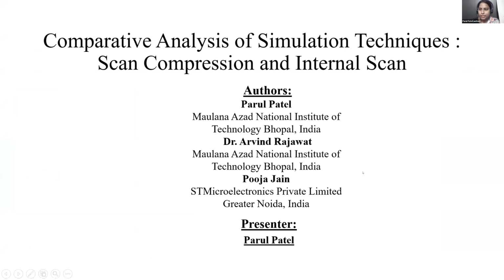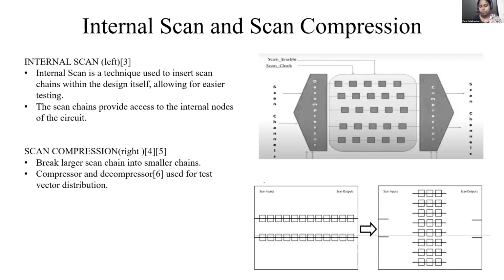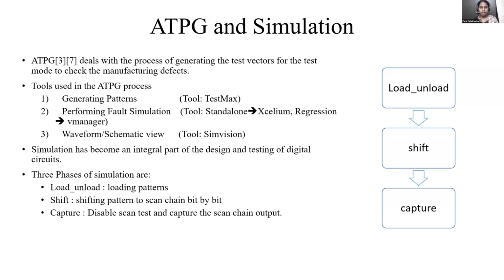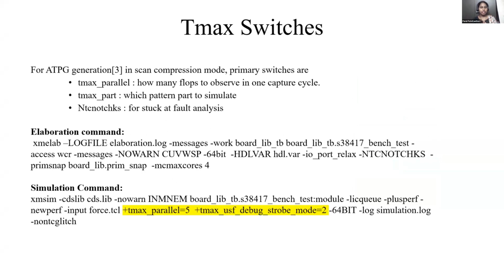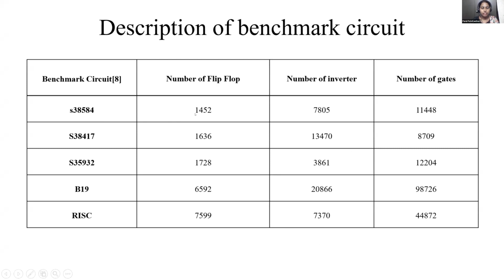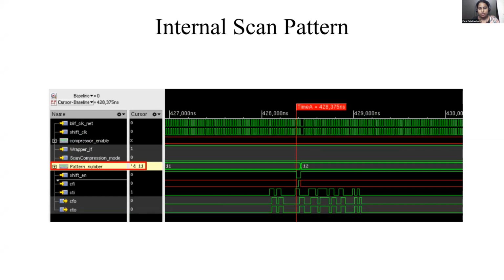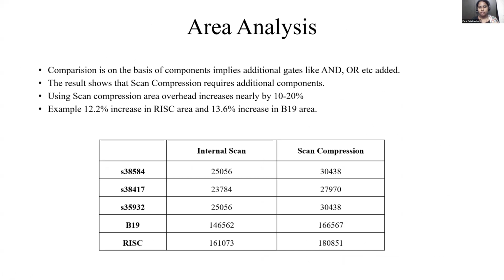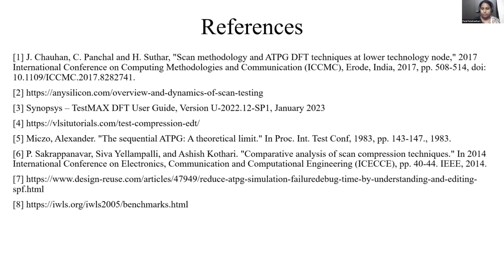Comparative Analysis of Simulation Techniques Scan Compression and Internal Scan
Authors

Parul Patel1, Arvind Rajawat1 and Pooja Jain2, 1Maulana Azad National Institute of Technology Bhopal, India, 2Automotive and Discrete group STMicroelectronics Private Limited Greater Noida, India

Abstract

With advancement in technology, the feature size of transistors is shrinking and the transistor count in a circuit design is exponentially increasing. As a result, it is hard to control and observe internal nodes leading to complexity in locating and debugging faults specially for sequential circuits. Design for Testability (DFT) provides a way for fault detection of the circuit under test in less simulation duration with little increase in area. Many techniques are proposed under DFT for pattern simulation. In this paper, we have compared two such pattern simulation techniques namely scan compression and internal scan. The experiment is performed on different benchmark circuits, it is observed the simulation time is significantly reduced with increased coverage and a little area overhead.

DFT, Scan Compression, Internal Scan